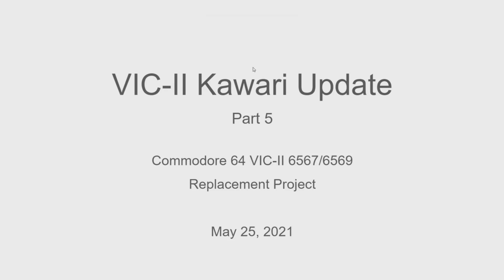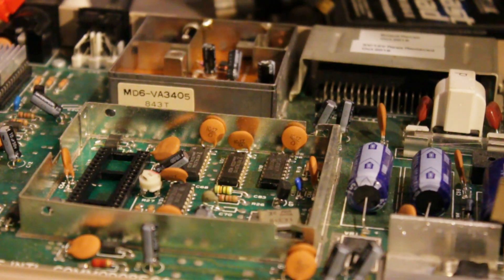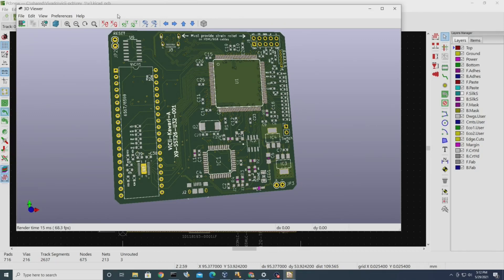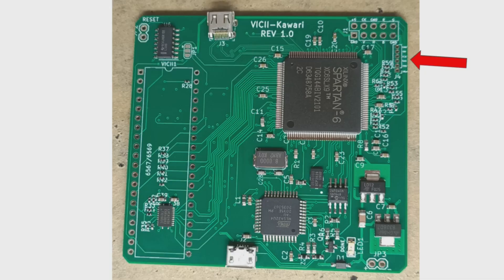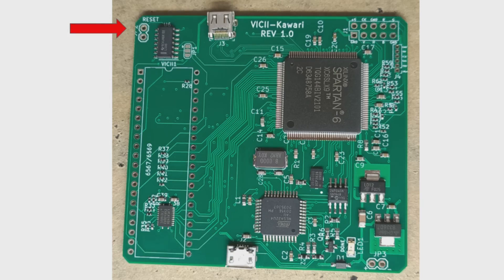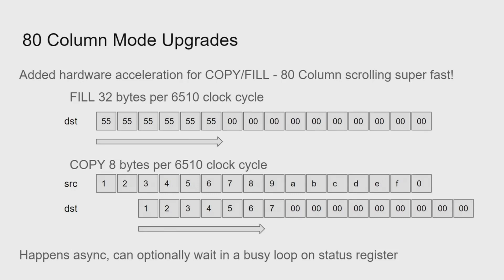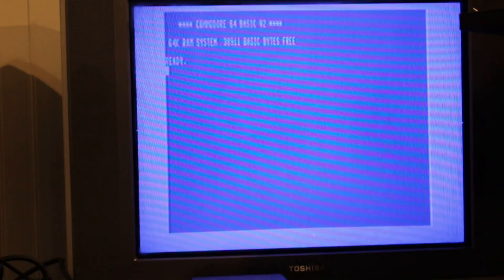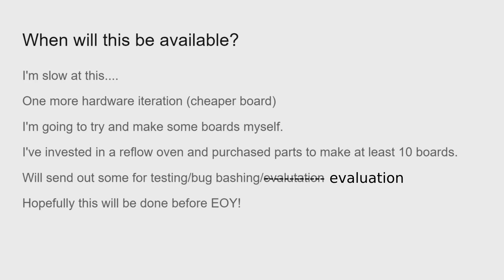Commodore 64 VIC-II Kawari Update - Part 5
This is a short update on my project to build a Commodore 64 VIC-II 6567/6569 replacement board.  I had a single PCB fabricated by PCBWay which does Luma/Chroma + HDMI + Analog RGB on a single board.  In this video, I take you on a tour of the board and mention some plans to simplify the design.  I also demo the composite video signal and some hardware backed acceleration routines I added to the 80 column mode.  Finally, I demo an 80 column Novaterm 9.6 driver I wrote.